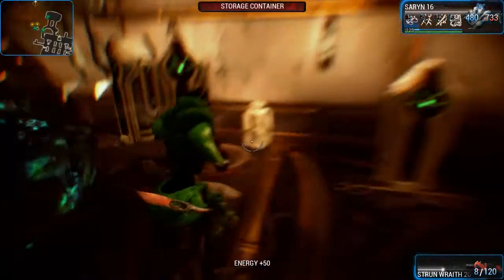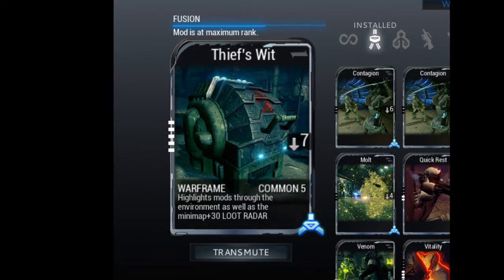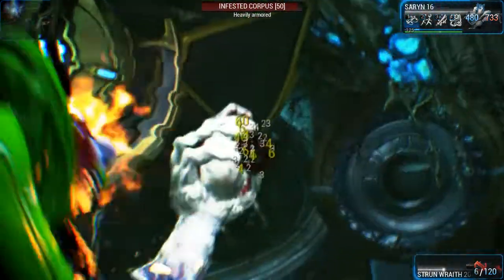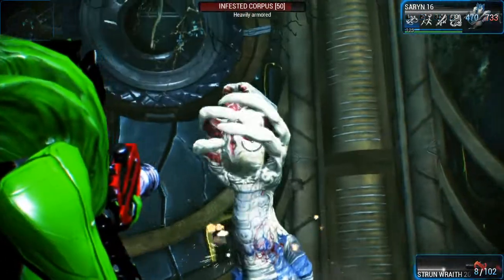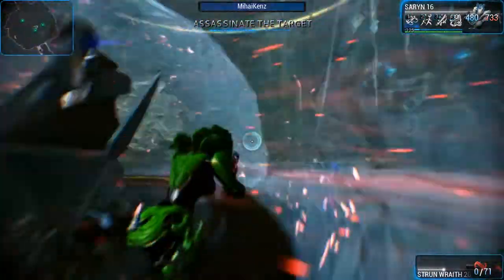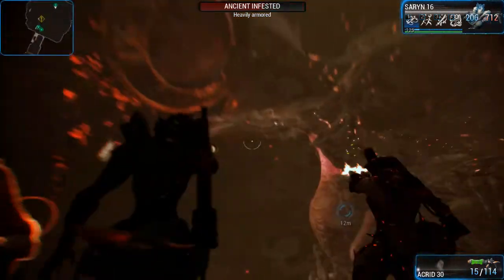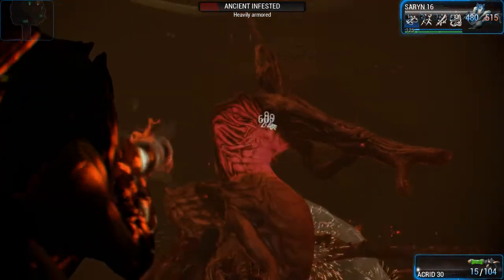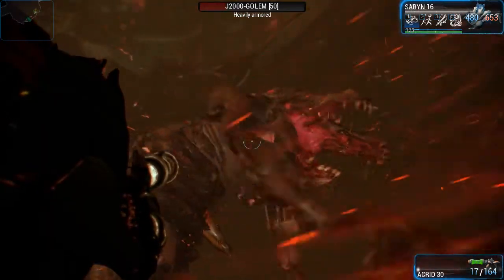Warframe J2000 Golem Tutorial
A narrated video telling you all there is to know about the new Golem featured in update 10.
Want to check out warframe? Use this link and get a nice 7 day xp boost